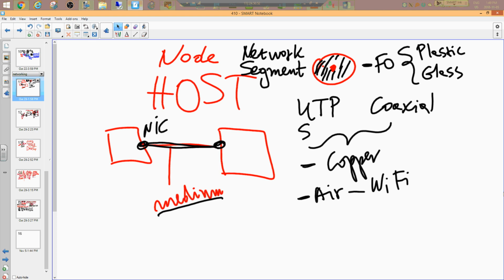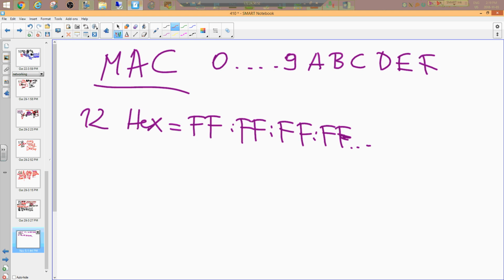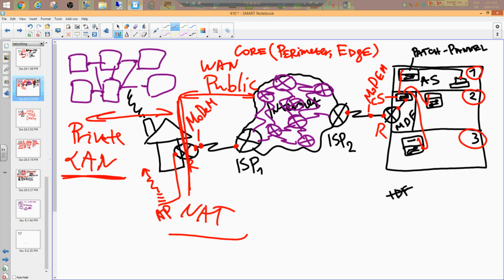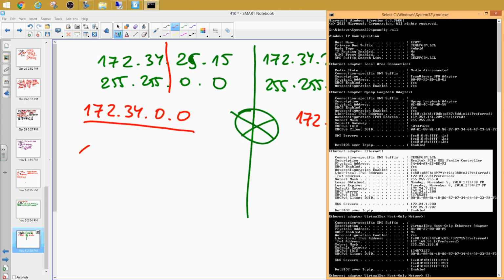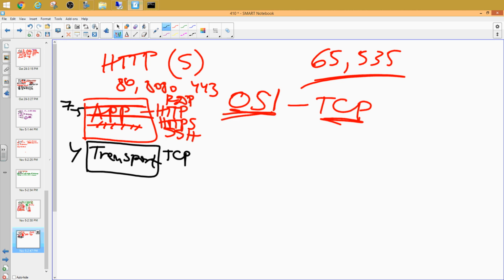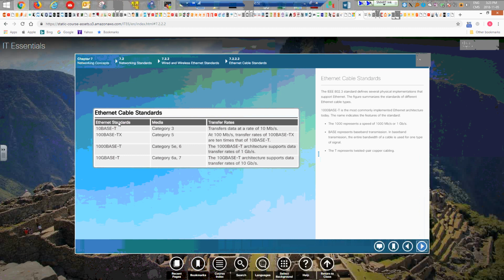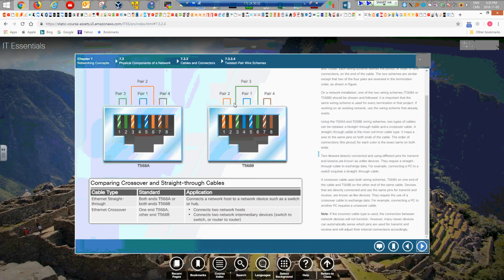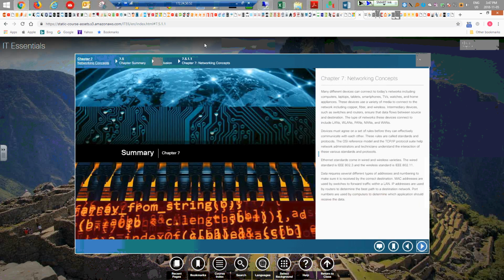410_November 05@0347-to-7.2-Lecture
The second part of the networking lecture for ITEv6